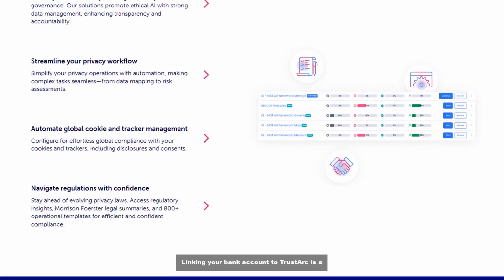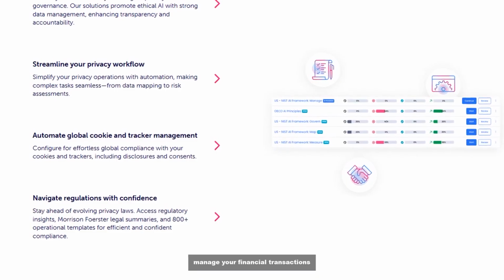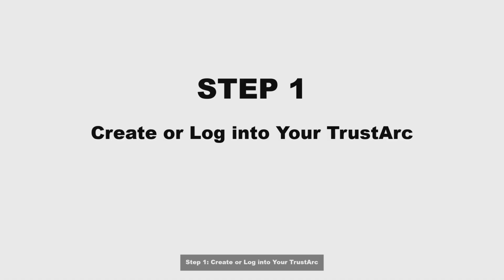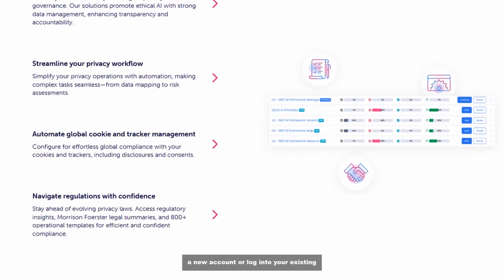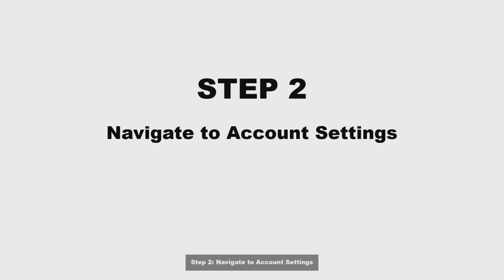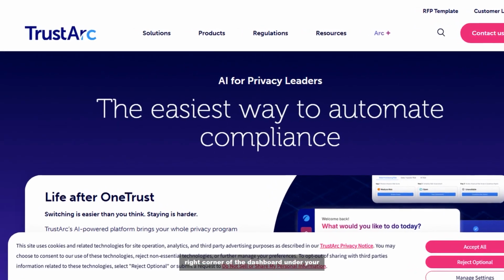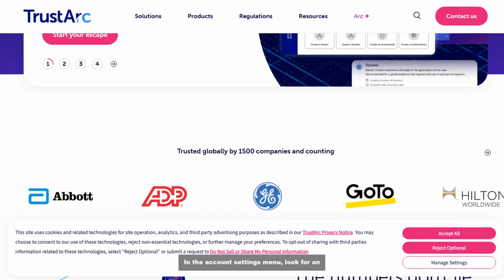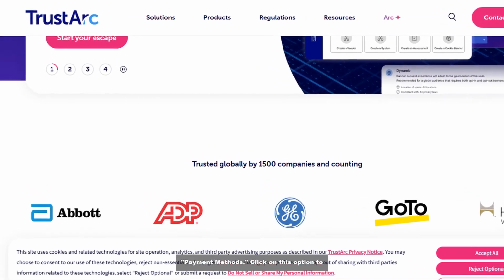How To Link Your Bank Account To TrustArc 2026 (FULL TUTORIAL)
In this video, we provide a comprehensive guide on how to link your bank account to TrustArc in 2026. This FULL TUTORIAL covers all the steps you need to ensure a smooth connection.